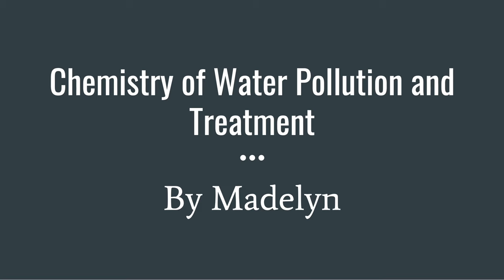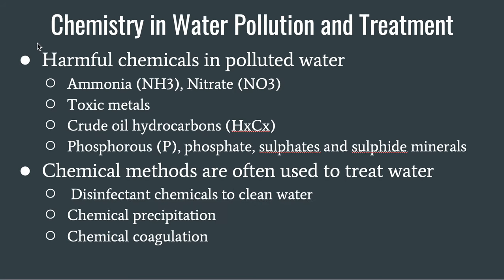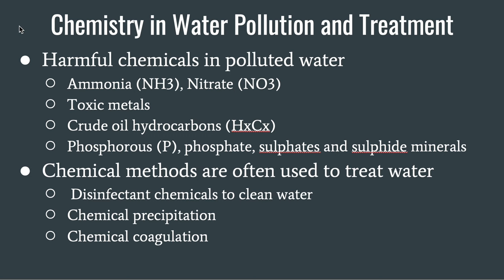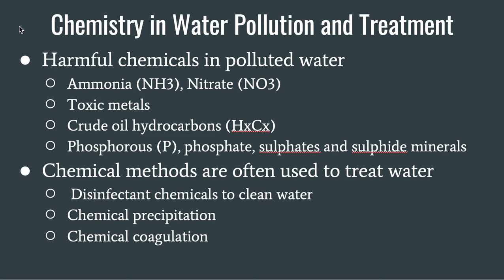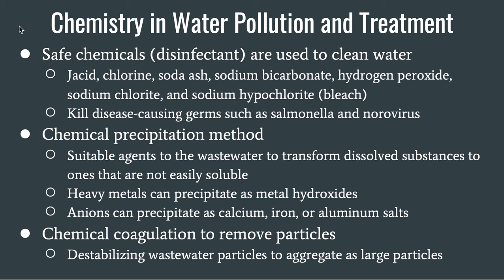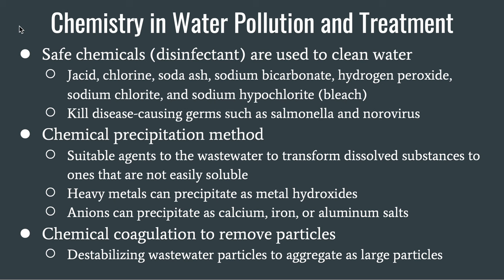MADELYN - CHEMISTRY IN POLLUTION AND TREATMENT